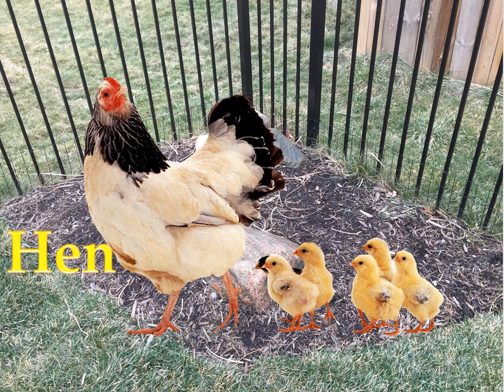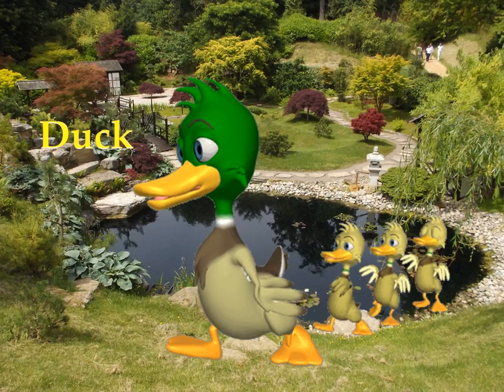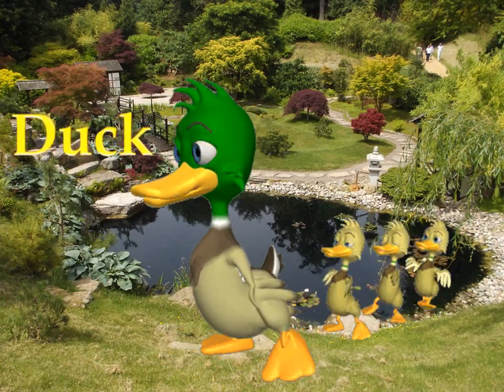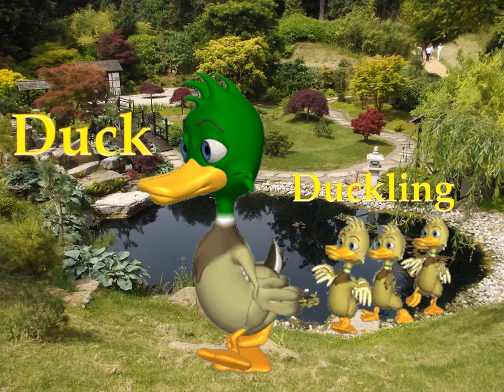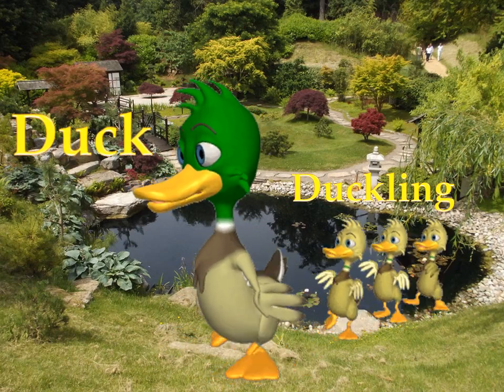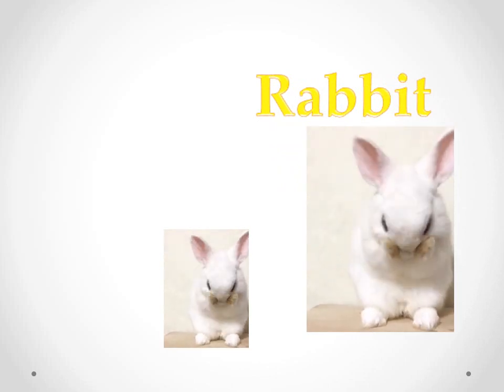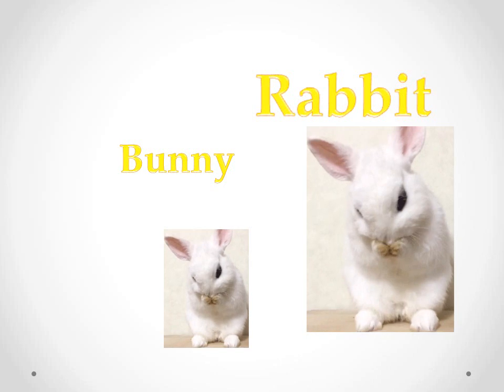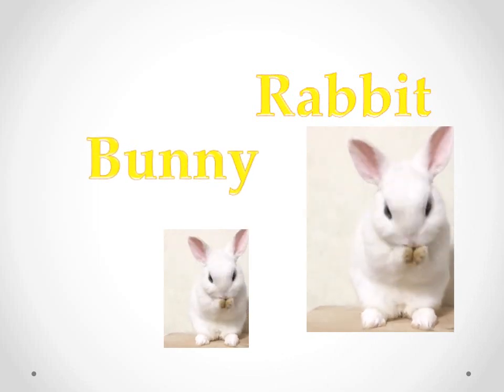farm animals and their babies/farm animals/farm animals for kids/ farm animals and their sound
your child can recognized farm animals their babies names and their sounds